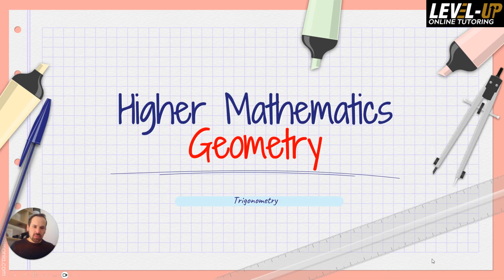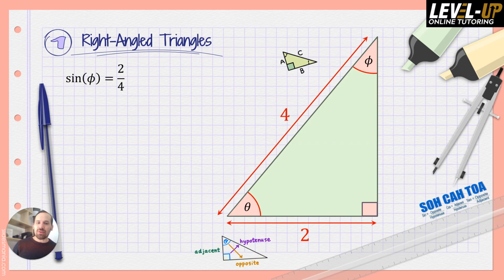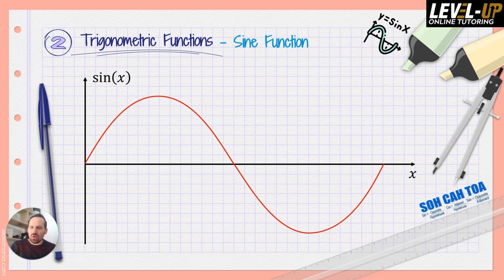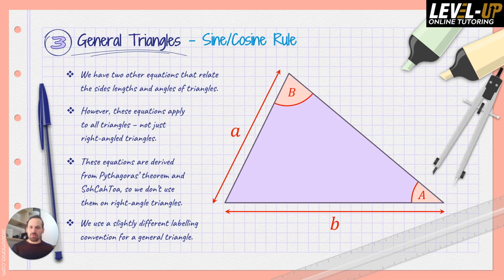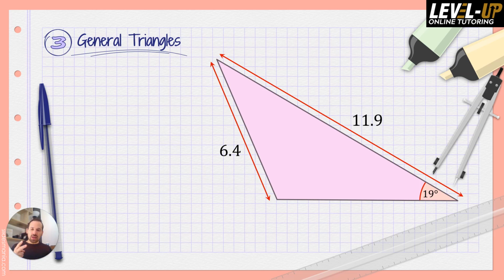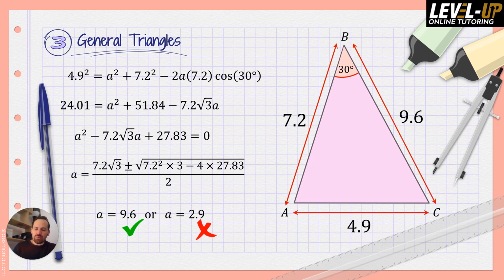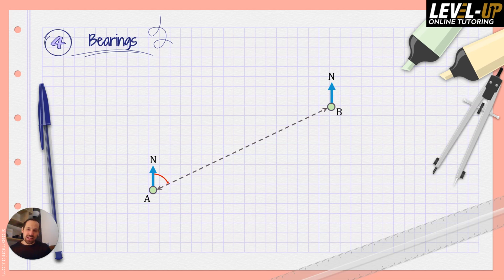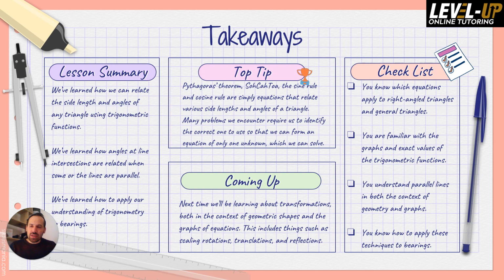GCSE Higher Mathematics Geometry Trigonometry